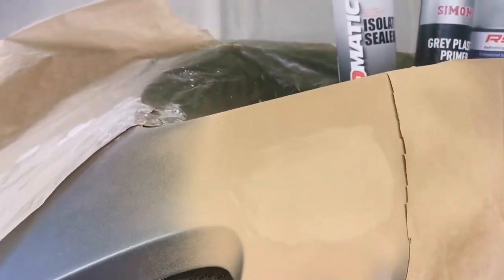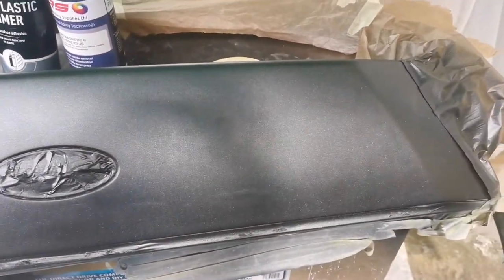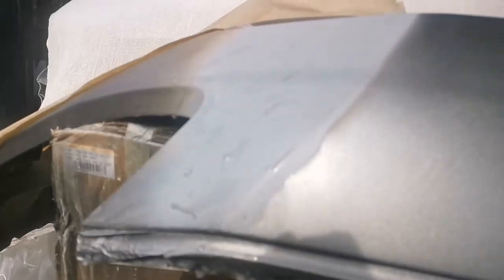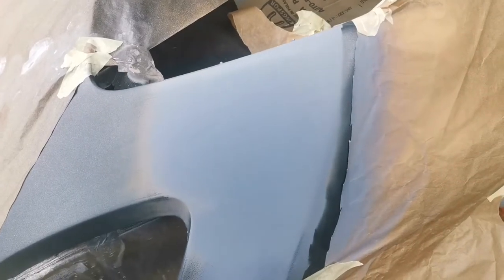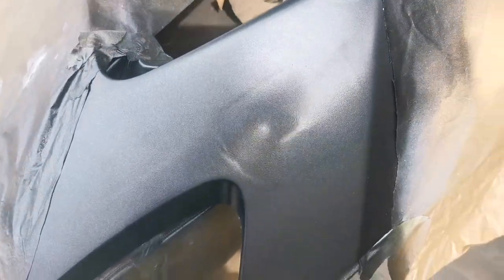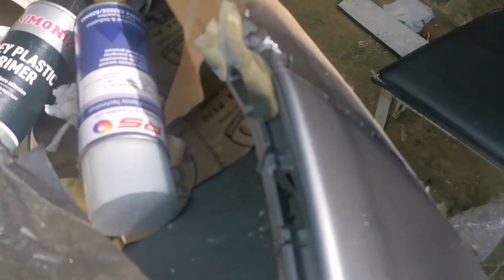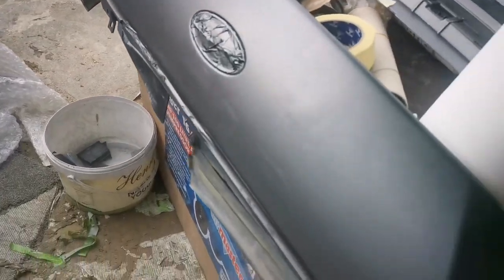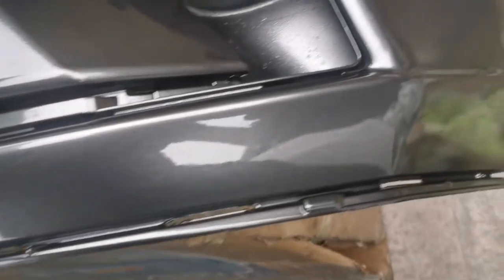Paint Reaction On Car, How To Fix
Hi
I had issue basecoat paint peeling of, on bumper, I have shown in the video step by step how to prevent from paint peeling off.
 accessory you need for this not to happen again,

*Body filler two filler scuff areas
*Isolator primer
*plastic grey primer
* base paint aerosole
*400 & 600 wet dry sandpaper
Also sandpapers:
* 180, 240 320 wet & dry sandpaper
*bucket of water
You try in manner should help you out.